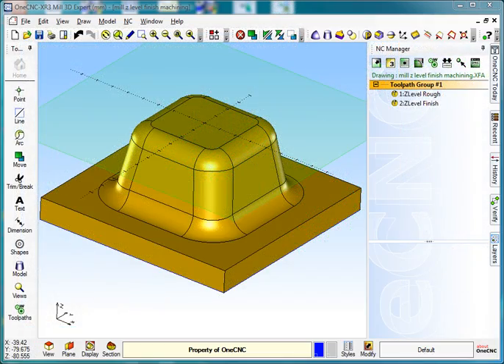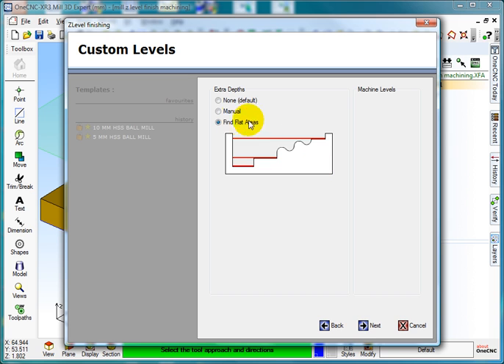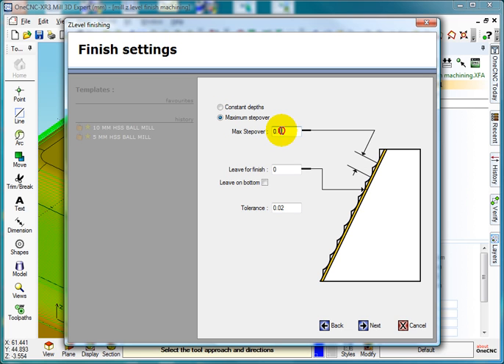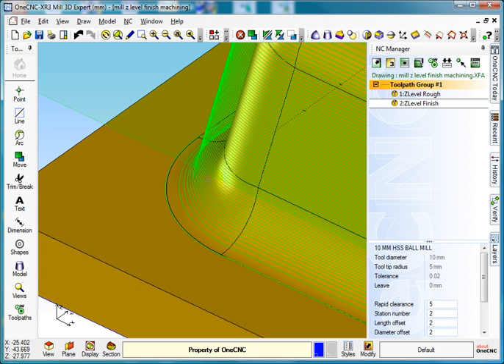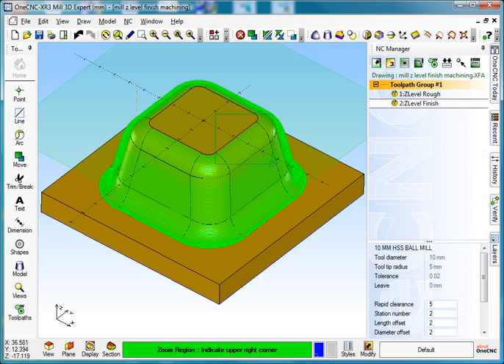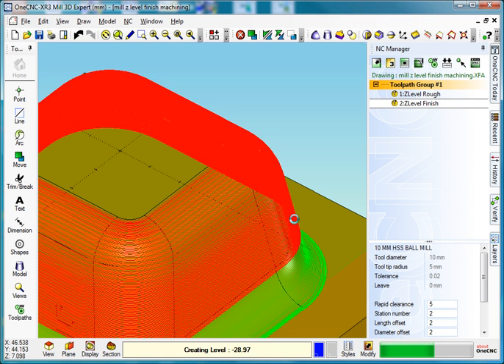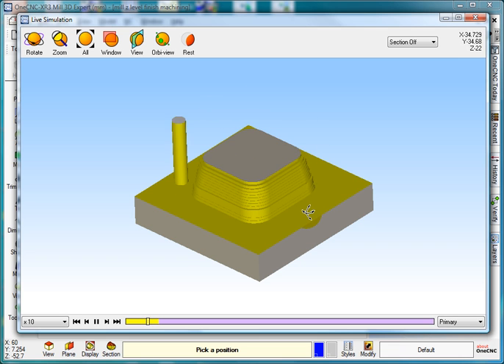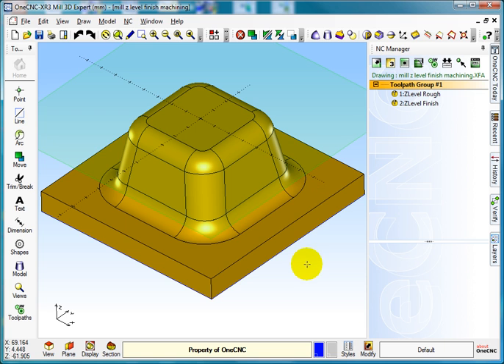OneCNC Z Level Finishing M58